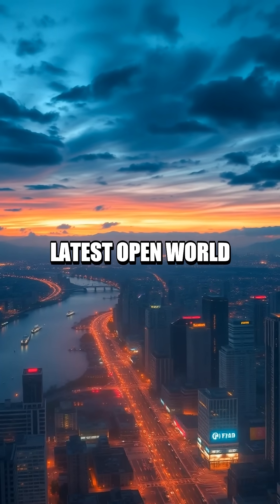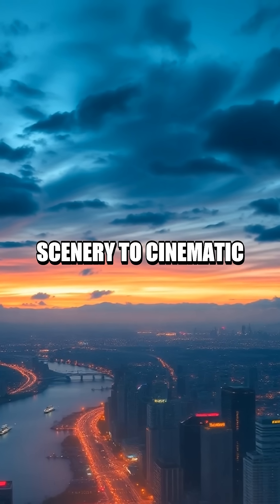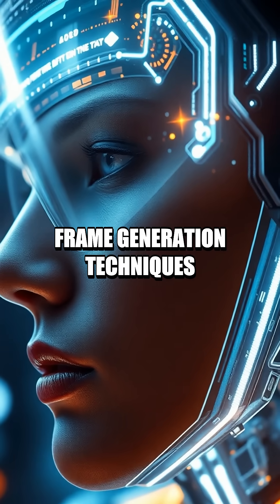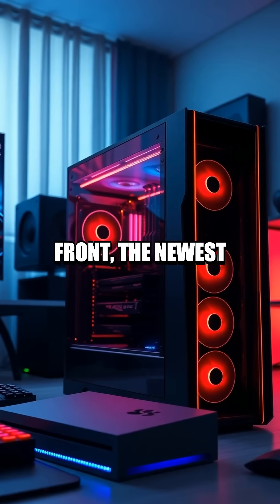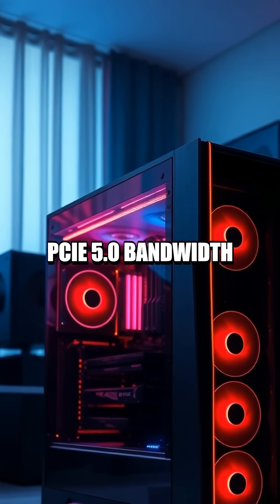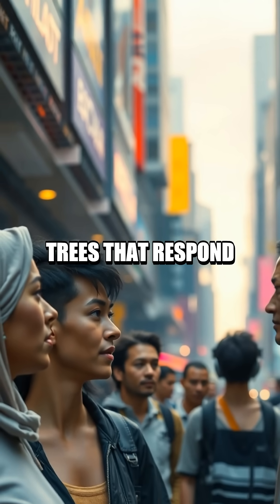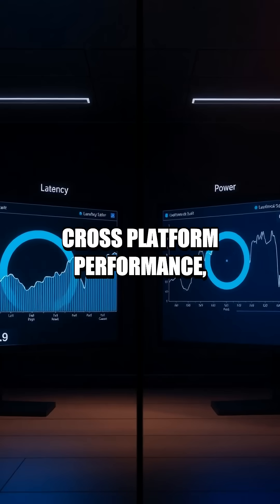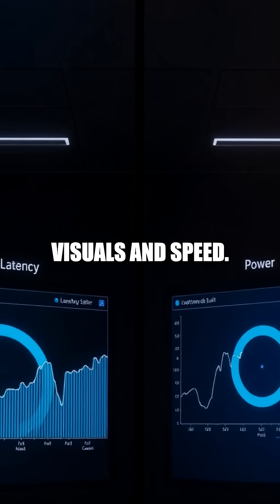Beyond Graphics: The Tech Stack Powering This Week's Open-World Breakthrough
A rapid, data-driven look at the latest open-world game and the cutting-edge tech driving its visuals and AI. We dive into ray tracing, upscaling, AI NPCs, and cross-platform performance to help viewers understand what makes the experience truly next-gen.